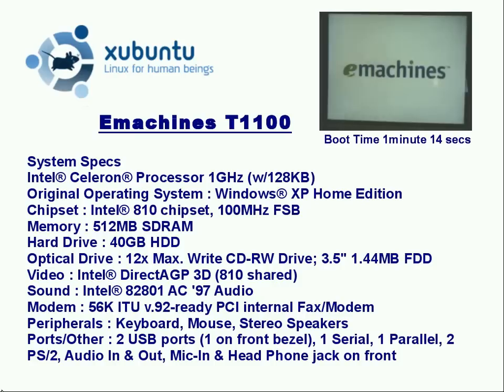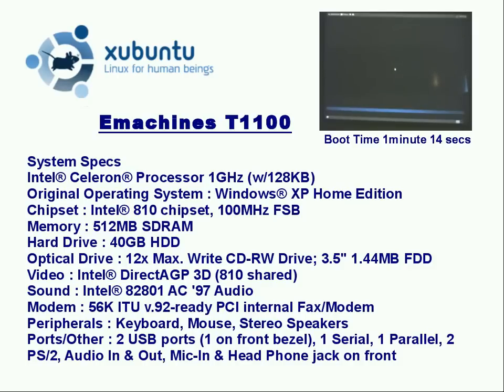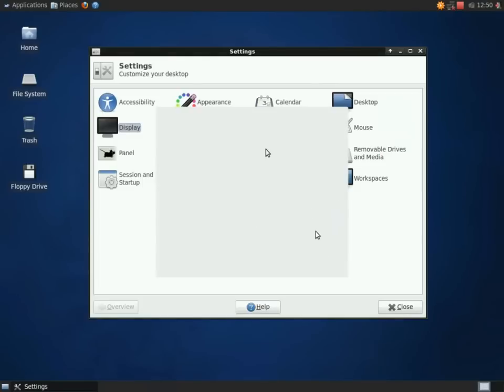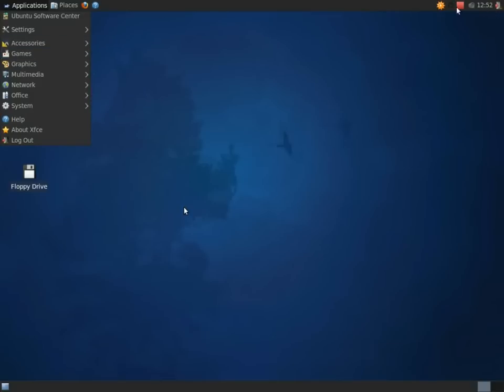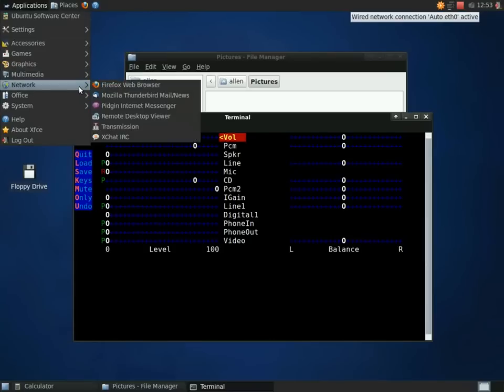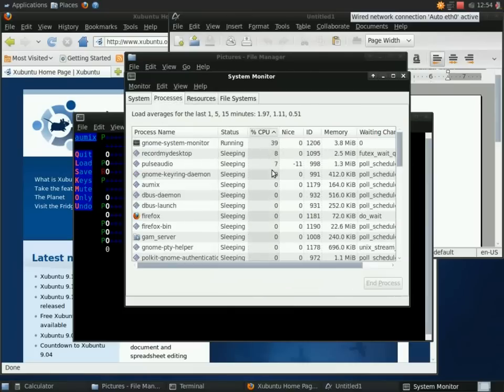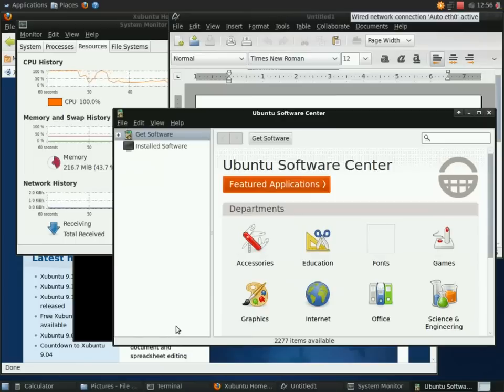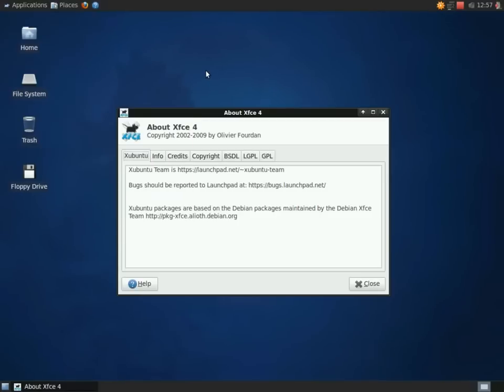Xubuntu 10.04 Beta 2 demo on Emachines T1100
I installed Xubuntu 10.04 Beta 2 on my Emachines T1100. Xubuntu features the XFCE 4.0 Desktop which is supposed to work well with machines with slower processors, less memory,  reduced throughput.

T1100 System Specs
Intel® Celeron® Processor 1GHz (w/128KB)
Original Operating System : Windows® XP Home Edition
Chipset : Intel® 810 chipset, 100MHz FSB
Memory : 512MB SDRAM
Hard Drive : 40GB HDD
Optical Drive : 12x Max. Write CD-RW Drive; 3.5" 1.44MB FDD
Video : Intel® DirectAGP 3D (810 shared)
Sound : Intel® 82801 AC '97 Audio
Modem : 56K ITU v.92-ready PCI internal Fax/Modem
Peripherals : Keyboard, Mouse, Stereo Speakers
Ports/Other : 2 USB ports (1 on front bezel), 1 Serial, 1 Parallel, 2 PS/2, Audio In & Out, Mic-In & Head Phone jack on front

My impression: While definitely lighter than Kubuntu and Ubuntu (gnome) Xubuntu is not a lightweight desktop. Comparison to Lubuntu (no beta2 yet) or Debian Lenny XFCE shows that  Xubuntu is perhaps a little bloated.

It is a very attractive system however.